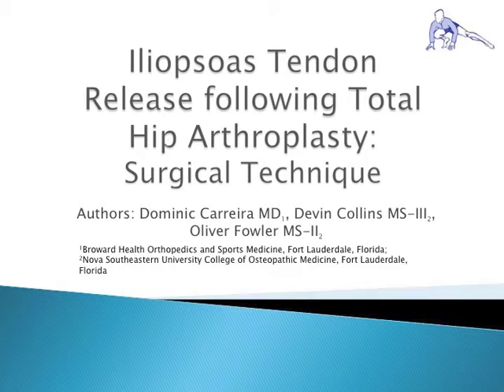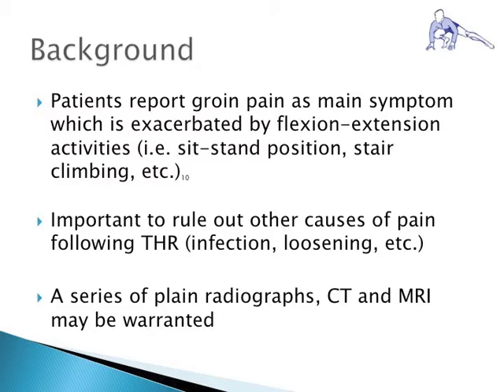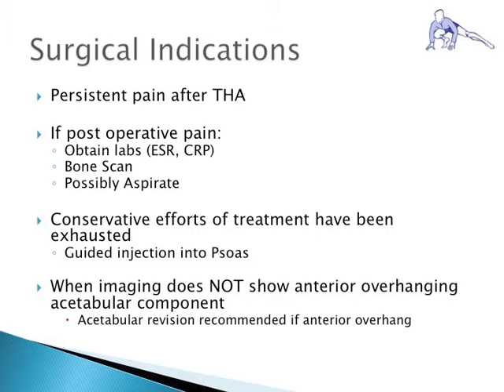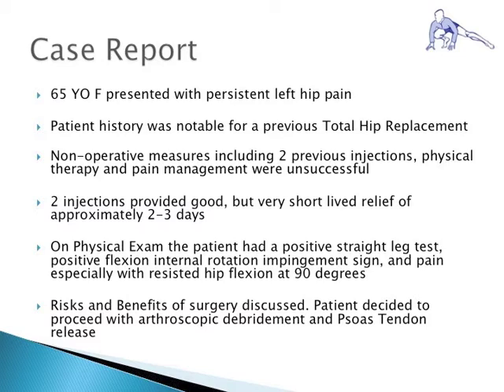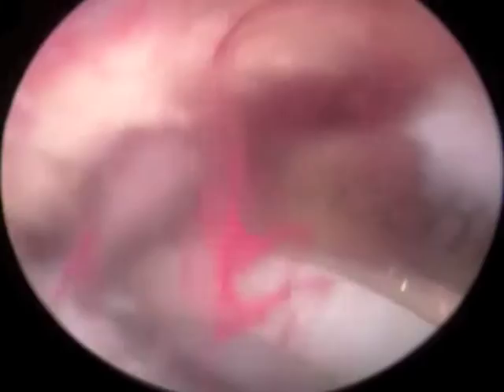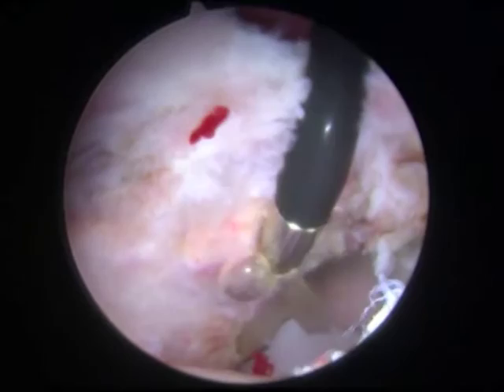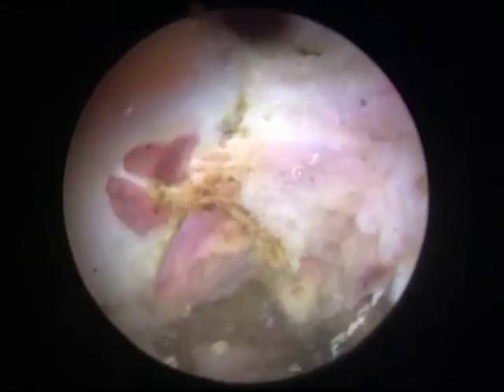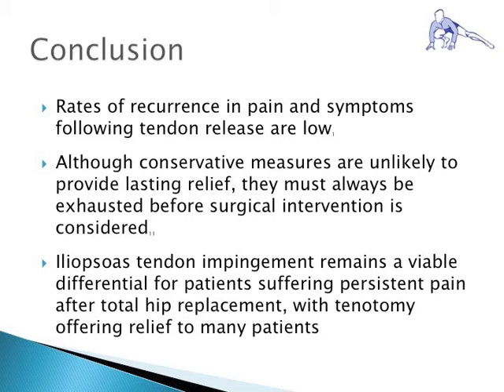Iliopsoas Tendon Release following THA: Surgical Technique